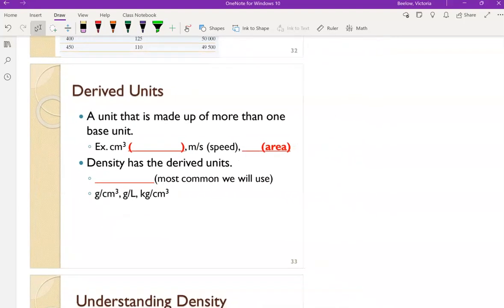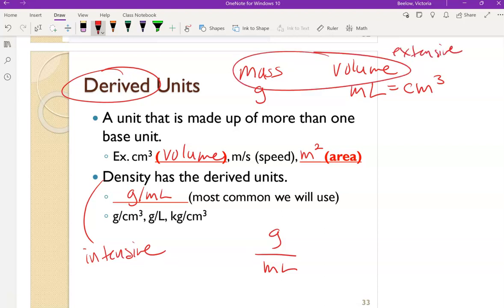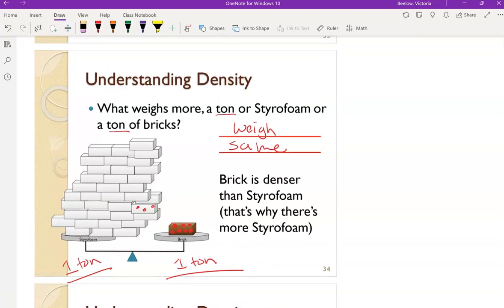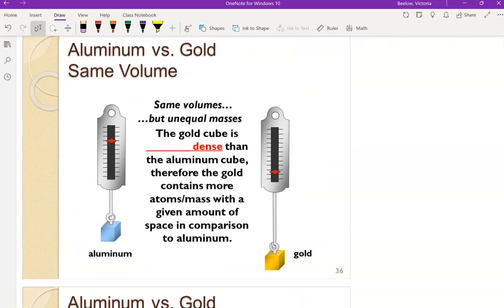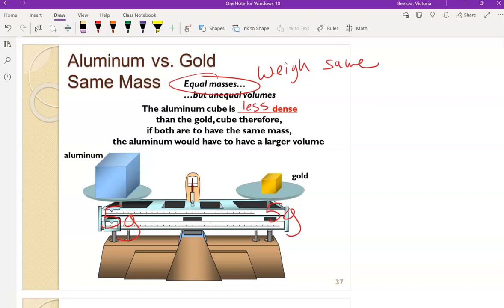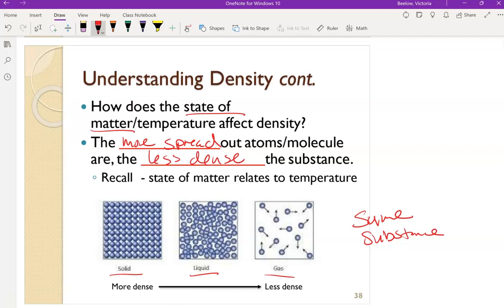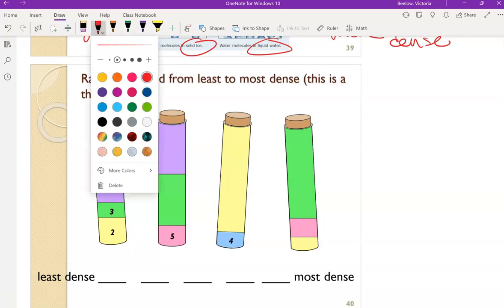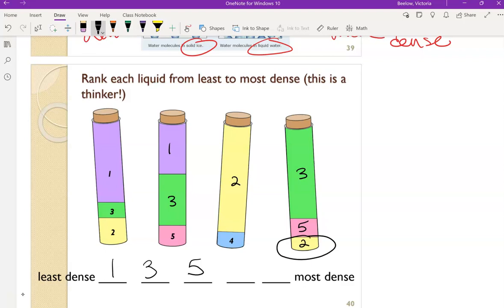Density Concepts (Ch. 2 Notes slides 33-40)